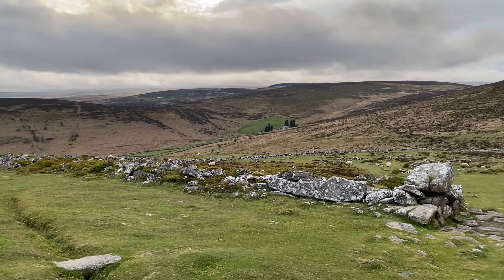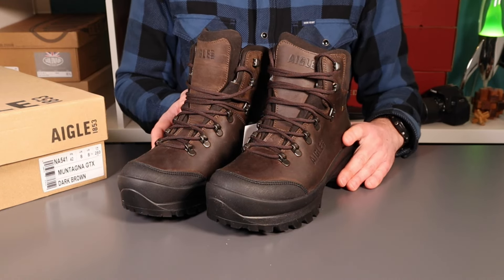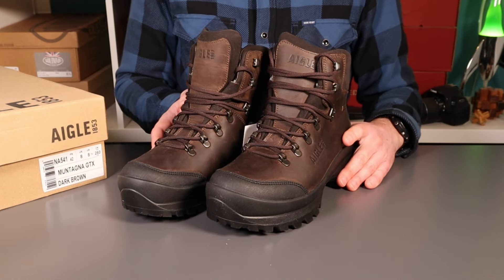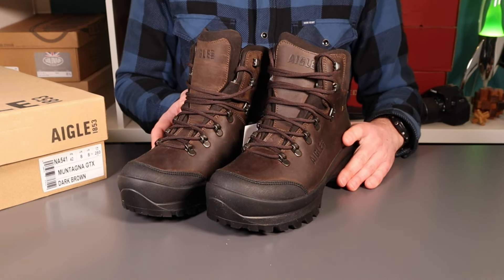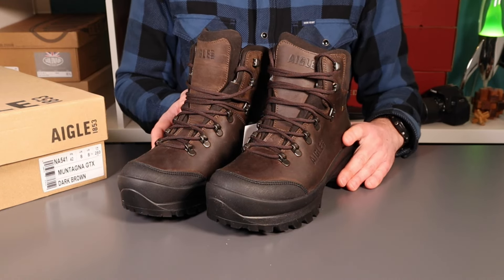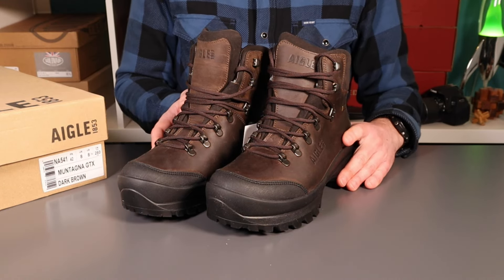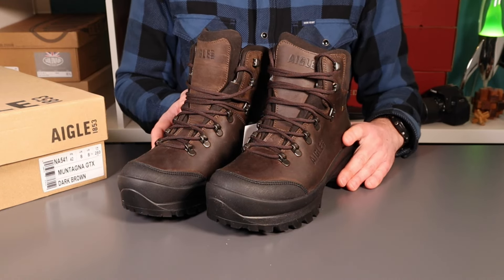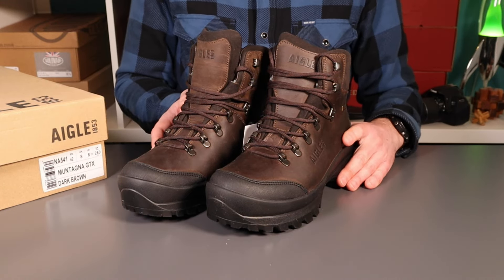Luxury Hiking Boots? Aigle Muntagna GTX